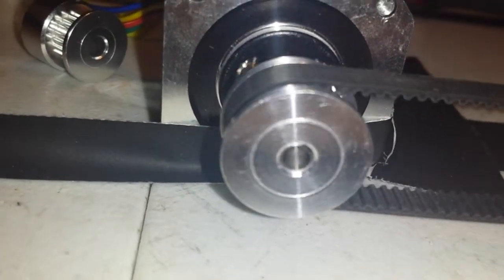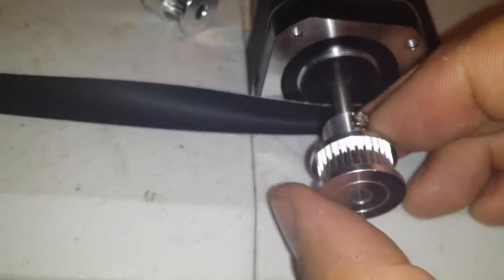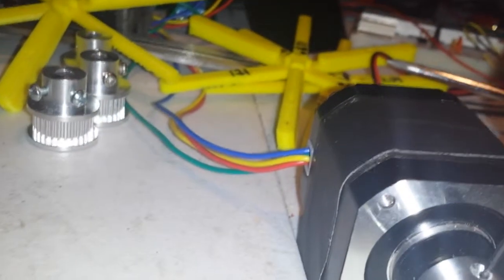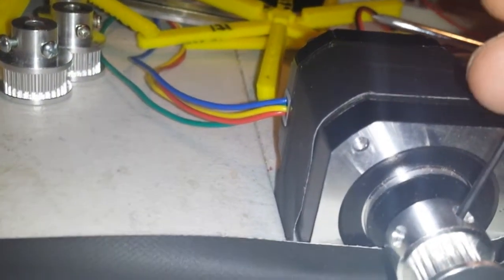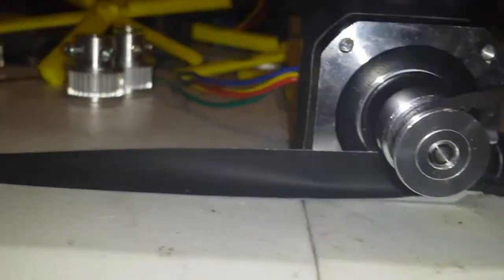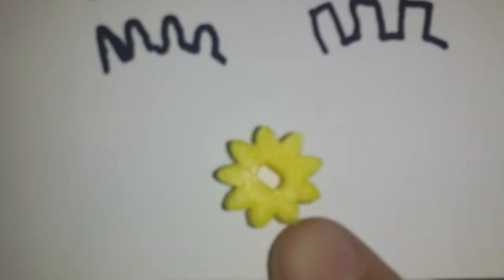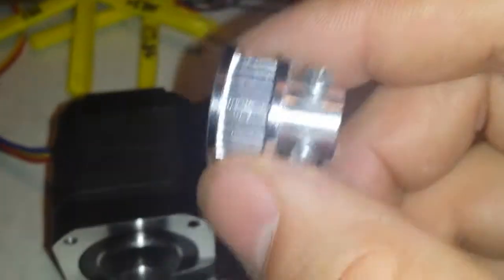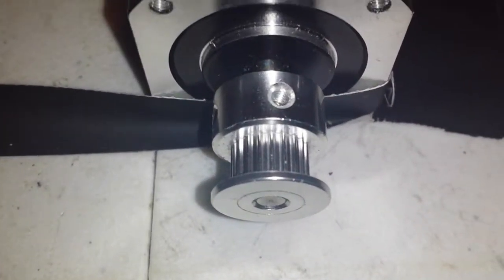JUNK GeeTech 29 Tooth GT2 Pulleys vs GOOD E-accexpert 20T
Cheap GeeTech pulleys don't mesh well...  The gear teeth are almost square!  (The teeth are 1MM at the base to .8MM at tip vs 1MM at the base to .55MM at tip on the 20T gear...)
The seller keeps trying to tell me that I'm using the wrong belt...  He's wrong...
DON'T BUY! JUNK!!!